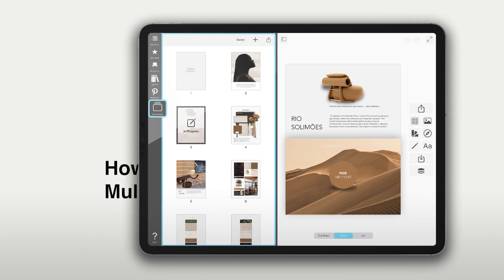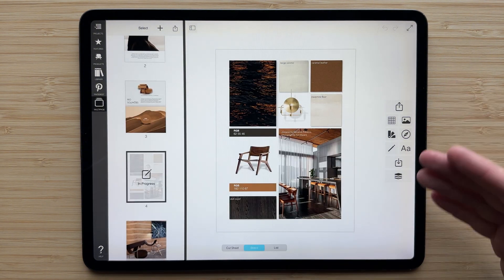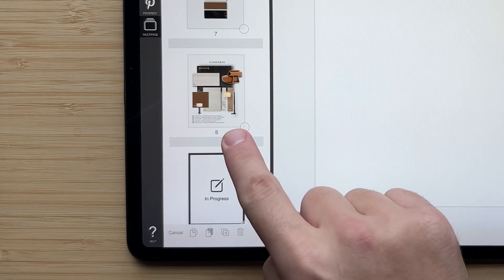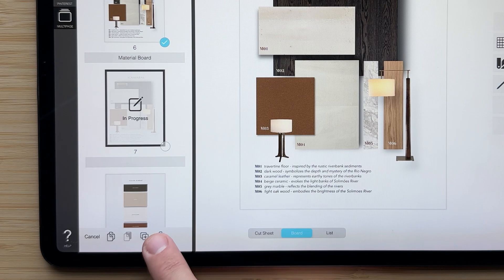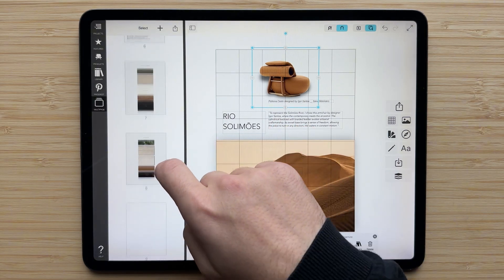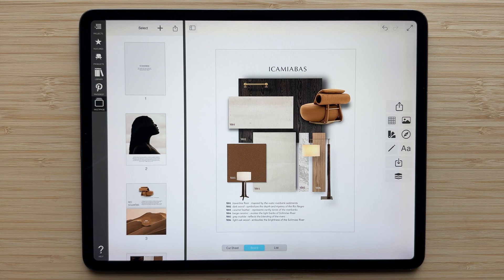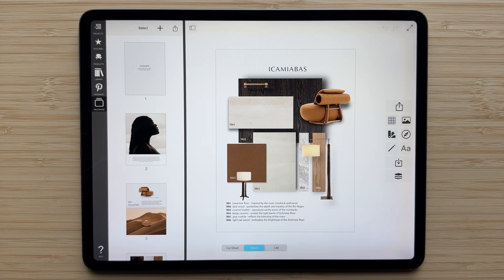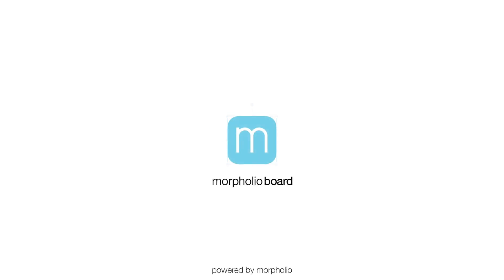How to Create Multipage Projects & Presentations in Morpholio Board: Interior Design iPad Tutorial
In this video you will learn some quick and easy tips, tricks and methods on how to create multipage projects and presentations, duplicate and delete pages, rearrange pages, copy pages between projects, copy images and text between pages, export a PDF or editable file and much more. Multipage projects are perfect for compiling design boards, iterating through mood boards, interior design presentations, architecture material board options, and much more. This video was made using Board Version 5.0.

➕ Timestamps
0:28 Multipage Project Overview
1:10 Create a Multipage Project: Add Blank Pages or Duplicate a Page
2:05 Edit Pages: Rename Pages, Select Pages, Select All Pages, Delete, Arrange
2:53 Copy Images and Text Between Pages
3:52 Copy Pages Between Projects
4:40 Export Multipage Projects as PDF or Editable File